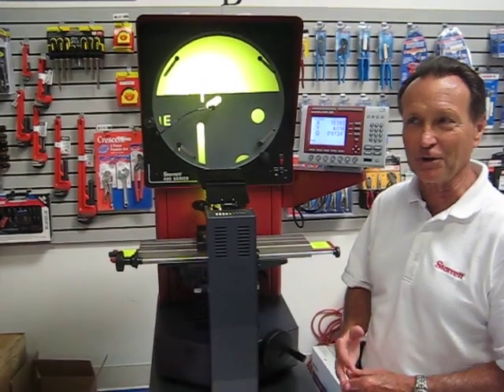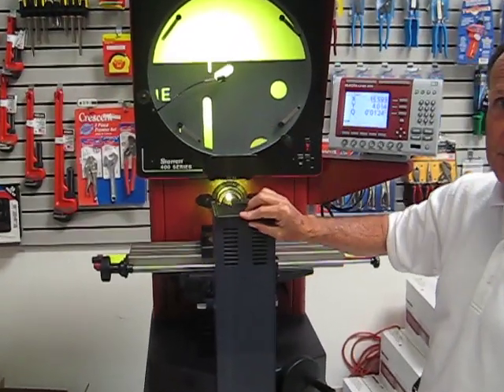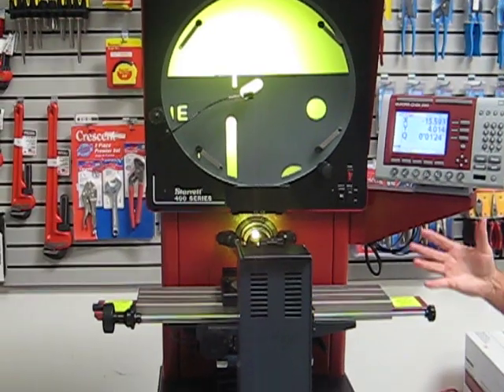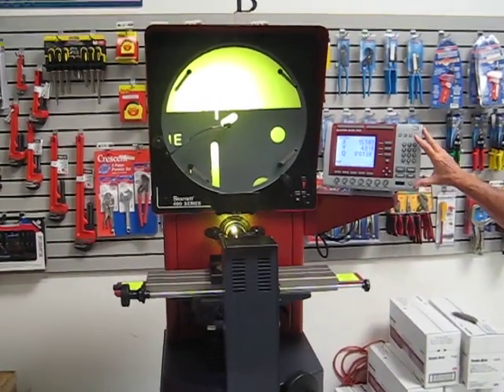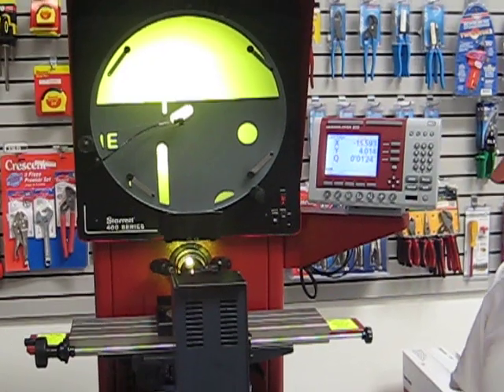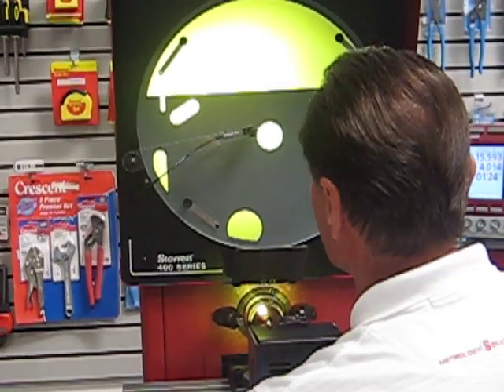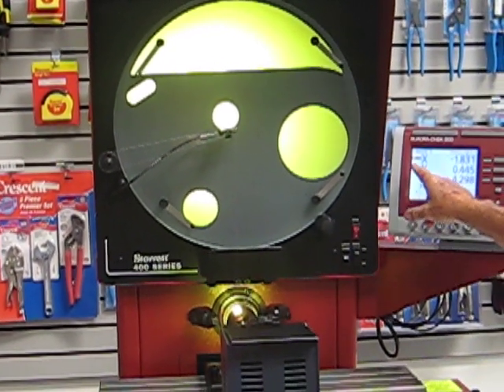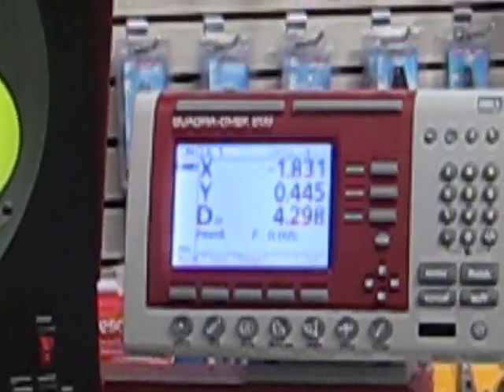Video demo of the Starrett 400 Series comparator.